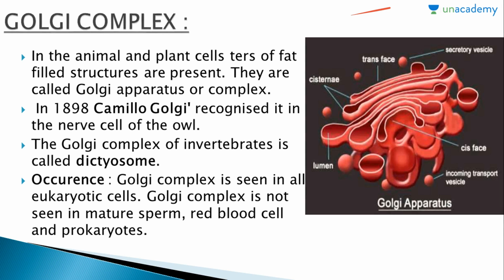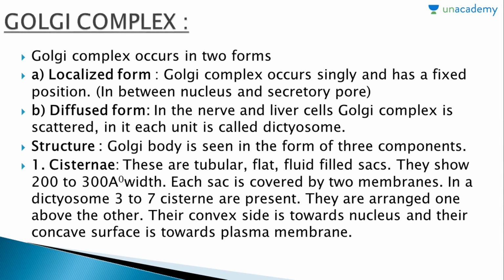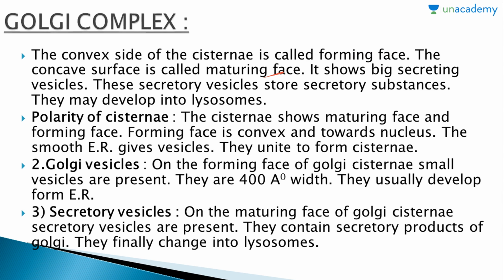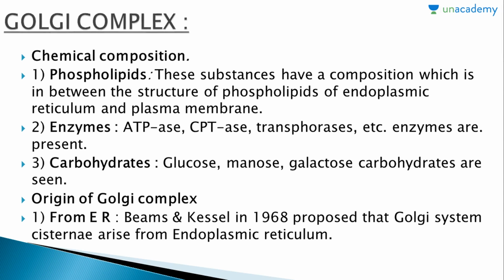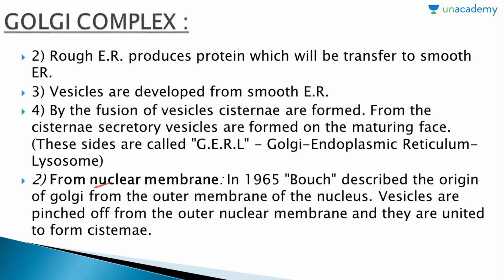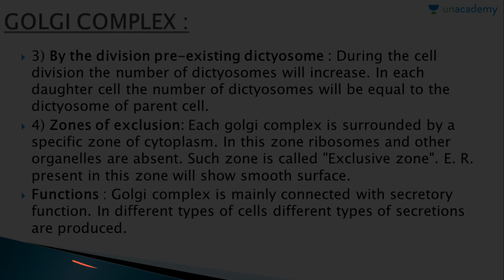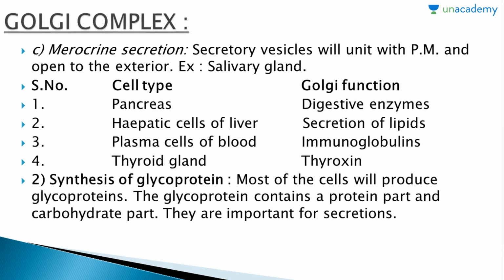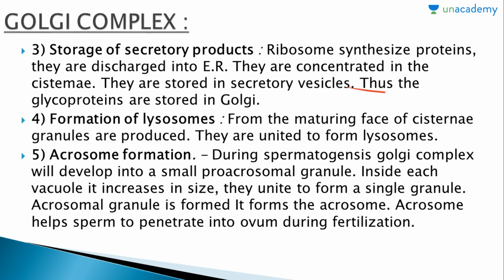Cycle and Division of Cells in Biology-Golgi Appratus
Cycle and Division of Cells in Biology-Golgi Appratus- In this lesson, Navneet Sharma teaches Golgi Complex. he has covered the Origin, Structure, and Functions of Golgi Appratus. This lesson explains Cell Biology. The lessons include Cell structure, its types, Cell Organelles, etc. This lesson is very important for the students who are preparing for AIIMS,AIPMT, State PMT and class 12th exams.
To watch this entire collection of lessons and to discuss with the educators go